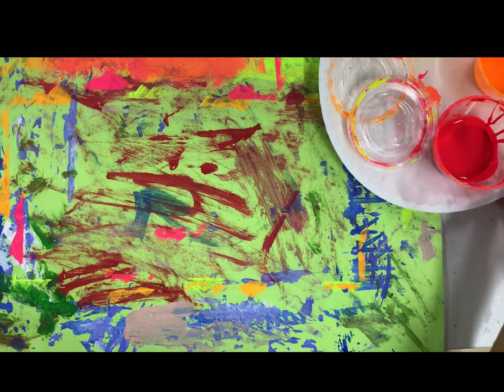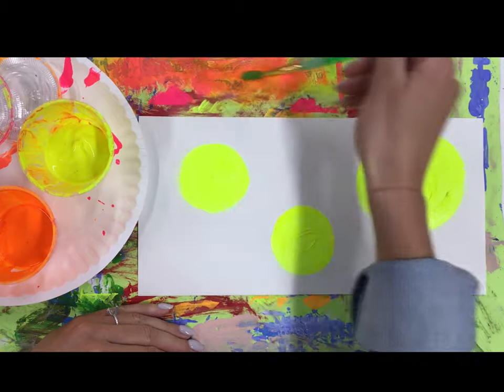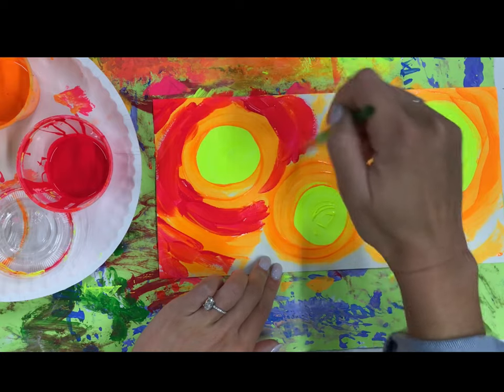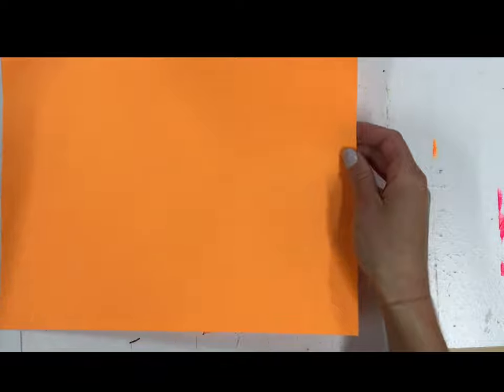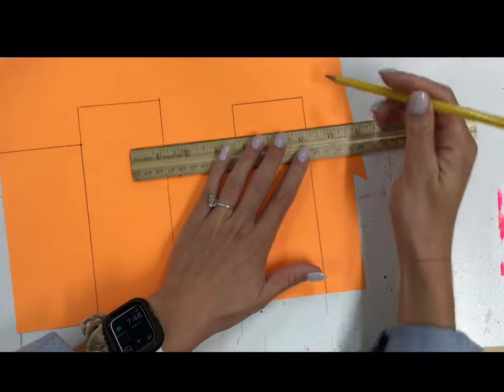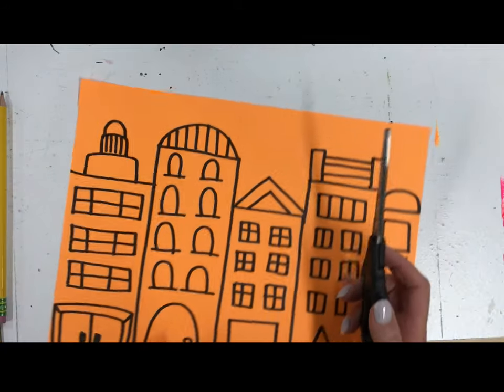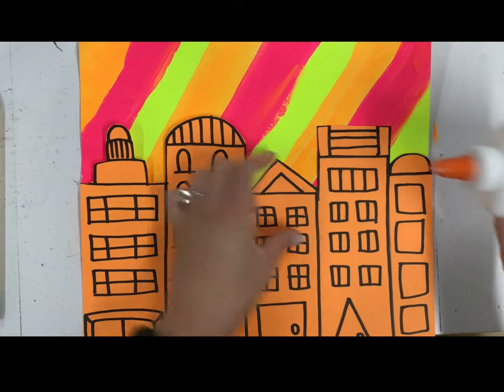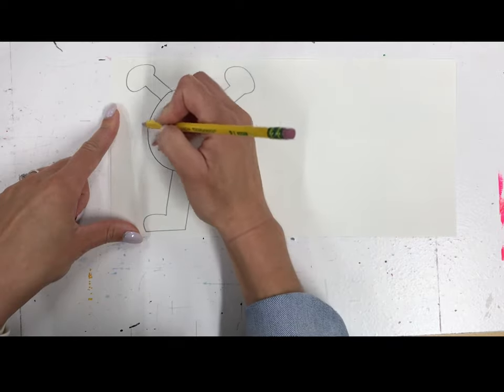Glow City Demo